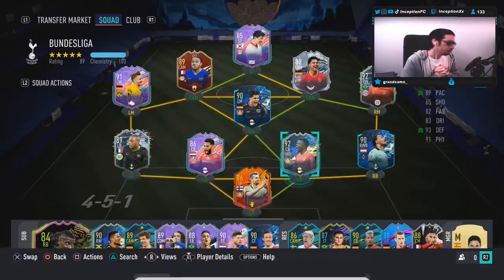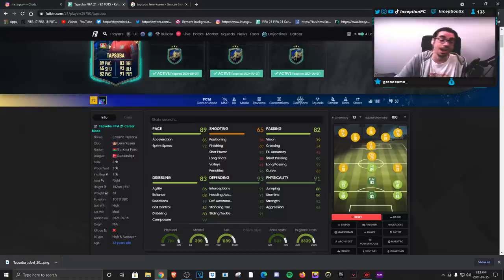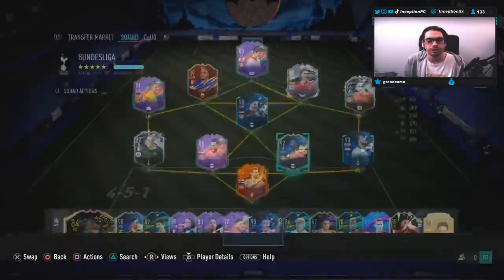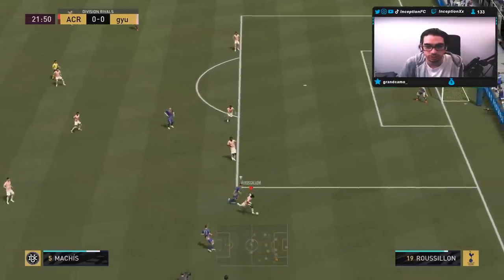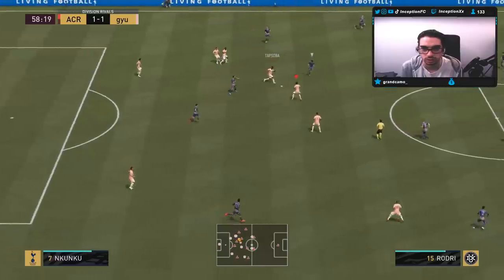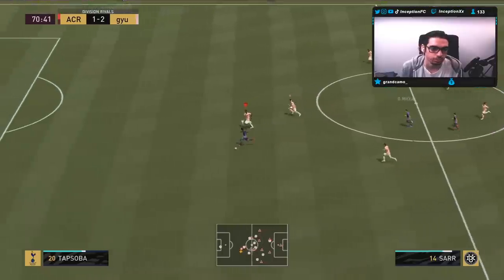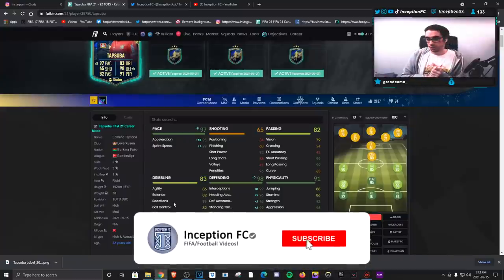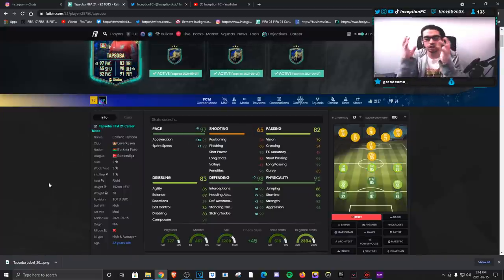ABSOLUTE UNIT?!😤 92 SBC TEAM OF THE SEASON TAPSOBA PLAYER REVIEW! FIFA 21 ULTIMATE TEAM